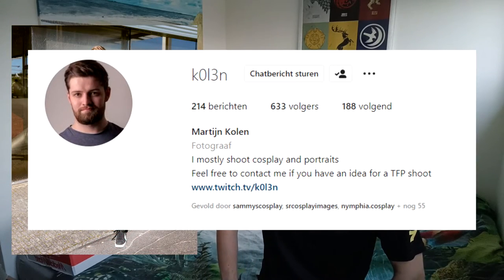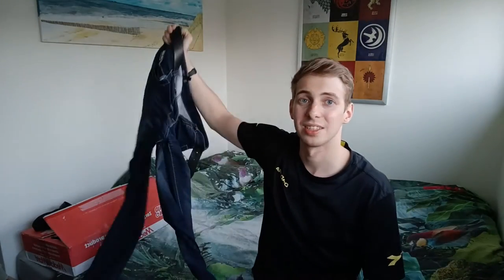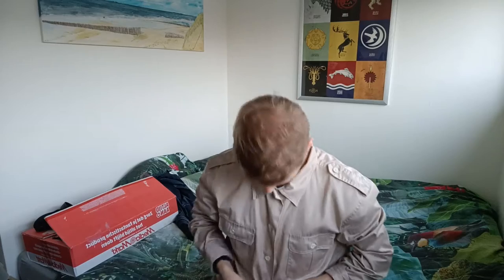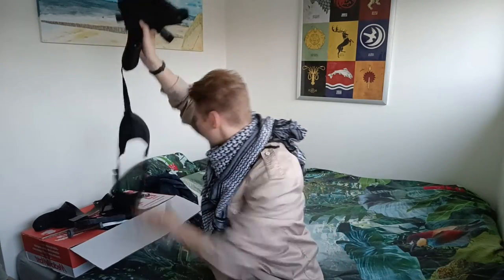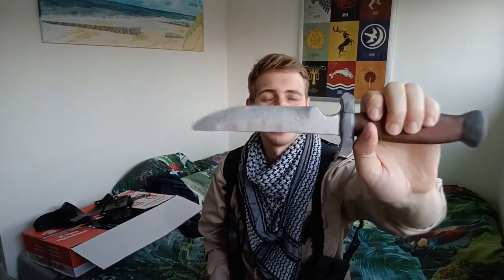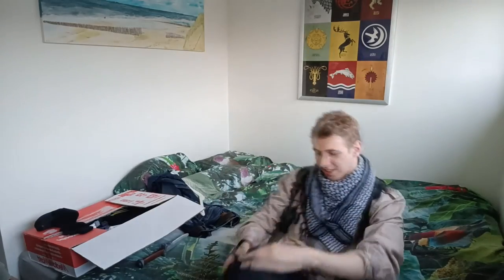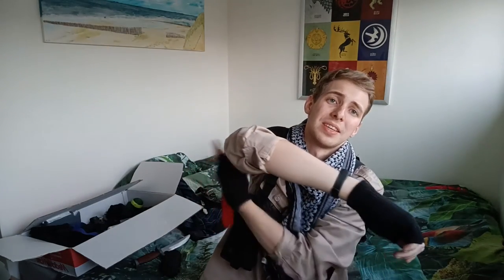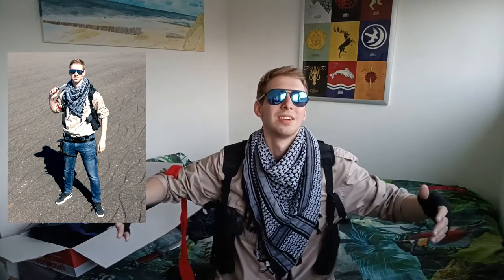CSGO Cosplay Tutorial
More cosplay content! The CSGO hype is high with the major going on in Antwerp. I'll be there in cosplay on Sunday. Today I'll be showing you how I put together my dust 2 terrorist cosplay.

Shoulder Holster